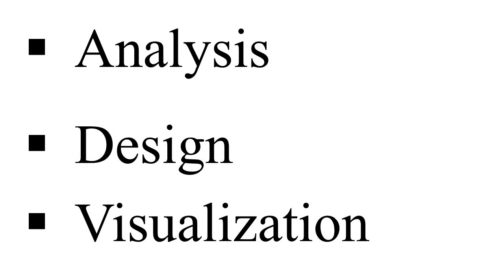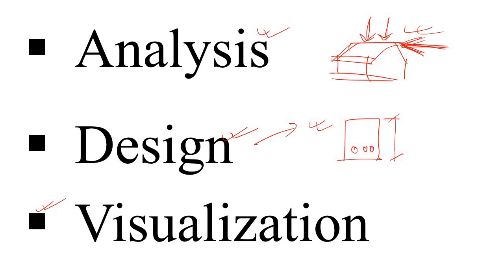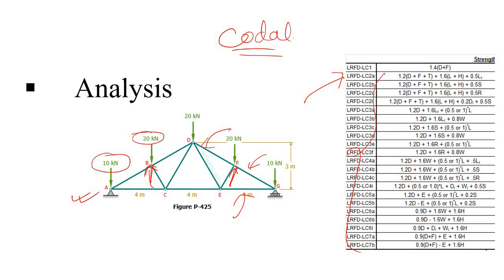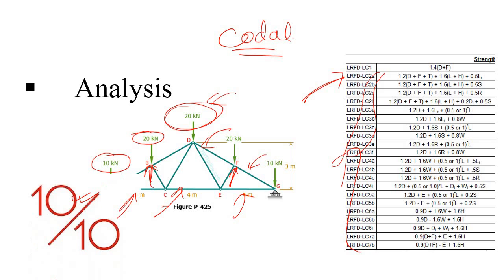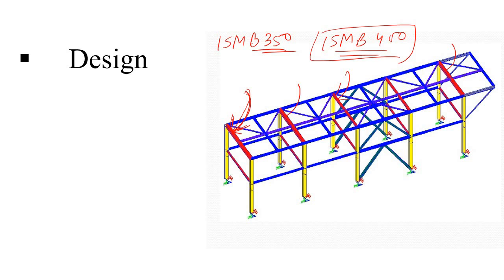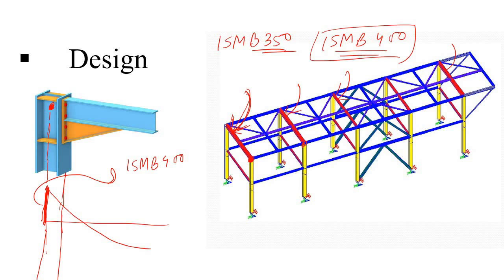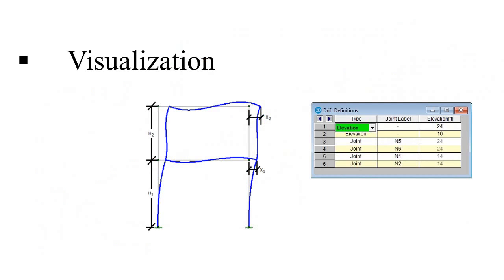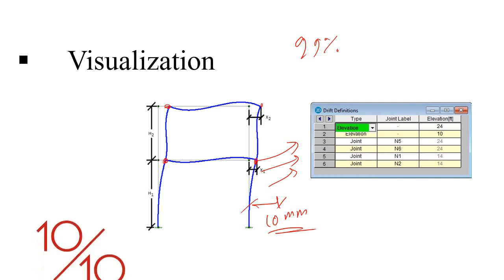Reliability of Software in Engineering